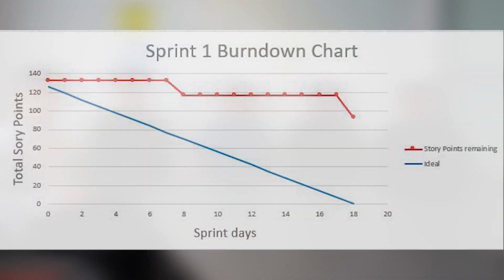Tracks Sprint 1 Review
Here is our reflection on what we have accomplished for Sprint 1. Hope you enjoy :)